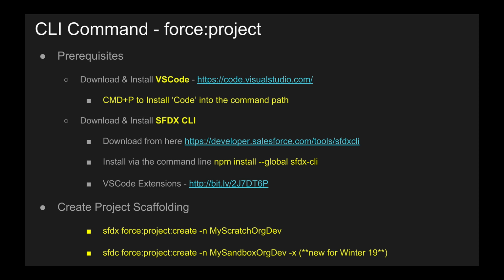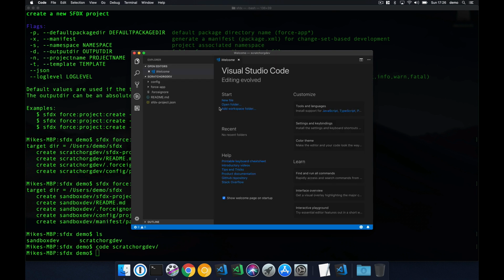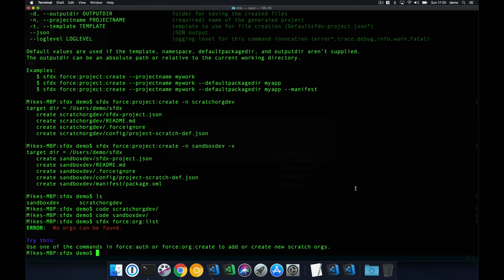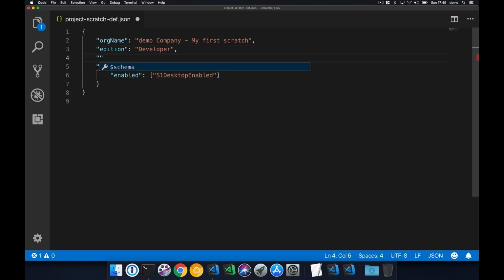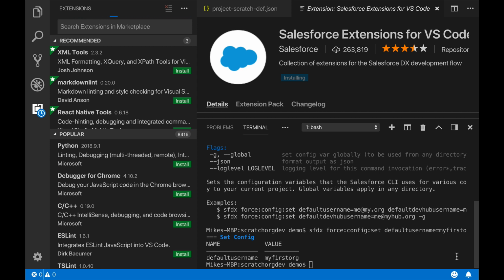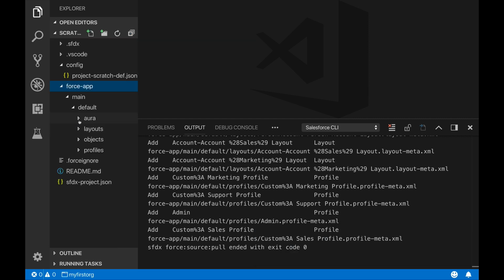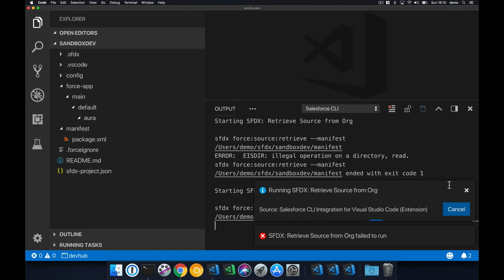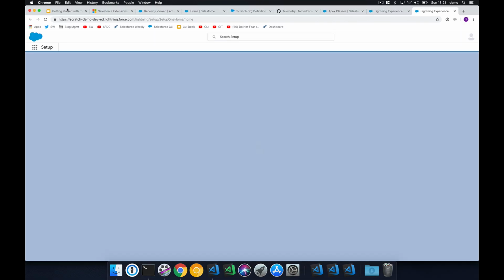Getting started with Salesforce DX & CLI - Part 4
This time we expand into the new Salesforce Developer experience (DX) with how to create projects for use with scratch orgs and also how to work with non-scratch orgs